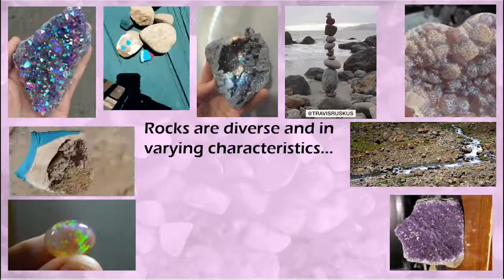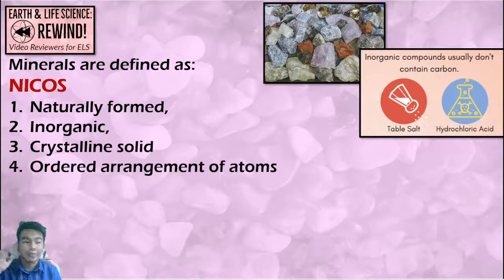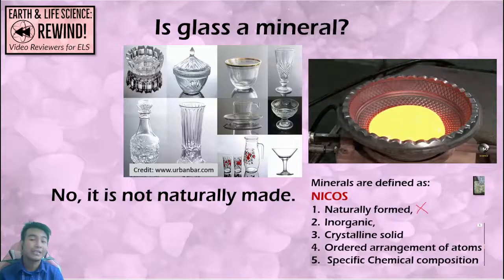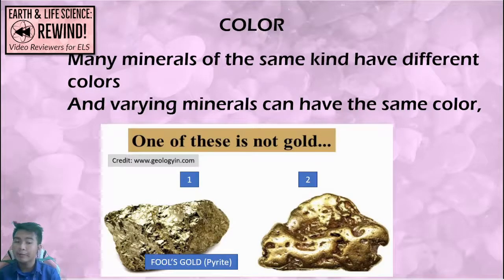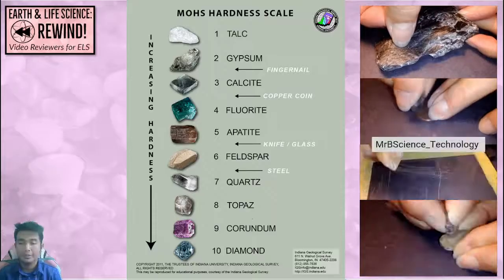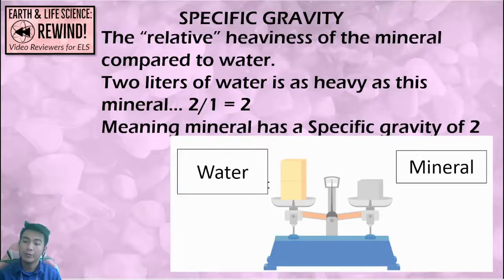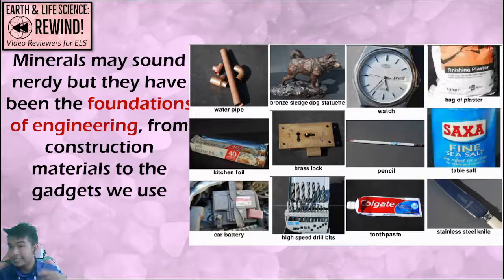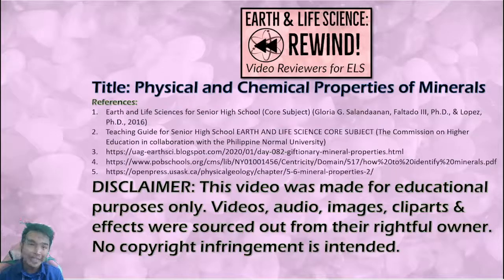Earth and Life Science Rewind 3 Physical and Chemical Properties of Minerals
Teacher Gian here, and Welcome to the Earth and Life Science: Rewind! Video Reviewers for the subject Earth and Life Science.

In this video reviewer, we will talk about MINERALS, the building blocks of rocks, and its 5 identifying characteristics. Also, we will describe their physical and chemical properties and how they are categorized.

This video series is an Impact Project for my Thesis Subject in National Teachers College, Master of Arts in Education, major in Science Ed.

References:
Earth and Life Sciences for Senior High School (Core Subject) (Gloria G. Salandaanan, Faltado III, Ph.D., & Lopez, Ph.D., 2016)
Teaching Guide for Senior High School EARTH AND LIFE SCIENCE CORE SUBJECT (The Commission on Higher Education in collaboration with the Philippine Normal University)